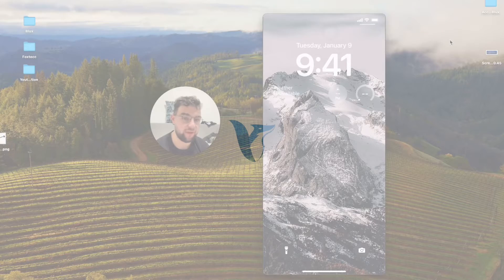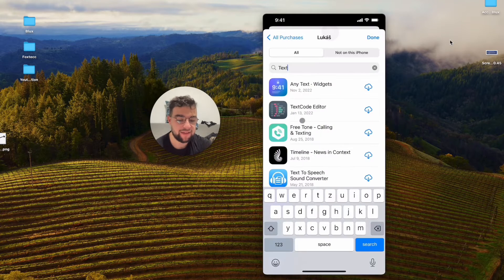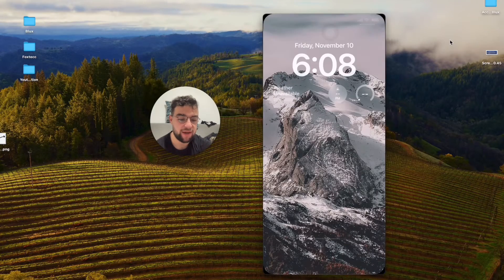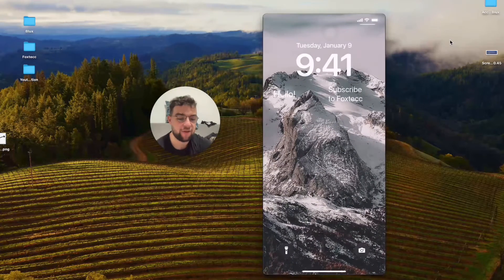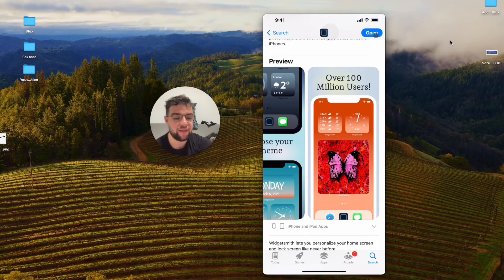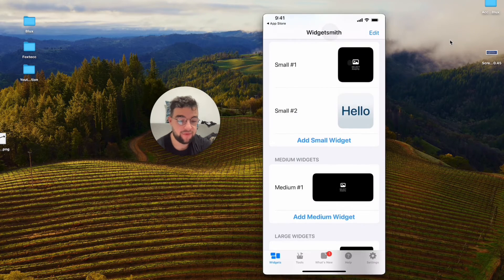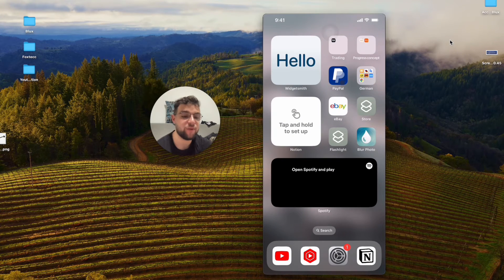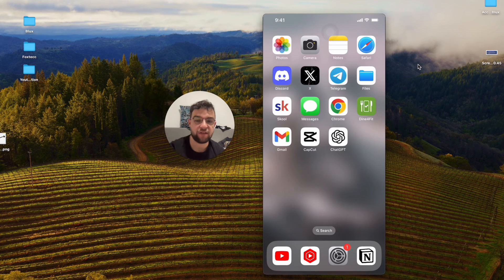How to Add Text to a Widget on iPhone (tutorial)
In this video, I will show you how to add text widgets to your iPhone. I will demonstrate two types of widgets: ones that appear on the home screen and ones that appear on the lock screen or the notebook. To do this, you will need to download a third-party app. I will guide you through the process using the AnyTextWidgets app for the lock screen and the Widgetsmith app for the home screen. By the end of the video, you will be able to customize and add text to any widget on your iPhone.

Timestamps:
0:00 Introduction
1:21 Adding Text to Lock Screen Widgets
2:21 Adding Text to Home Screen Widgets
5:14 Conclusion